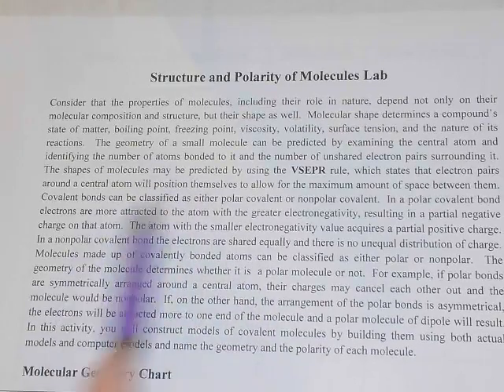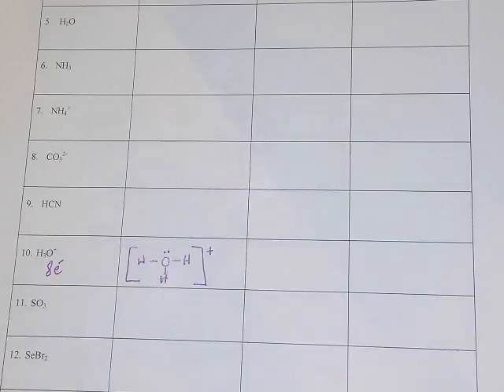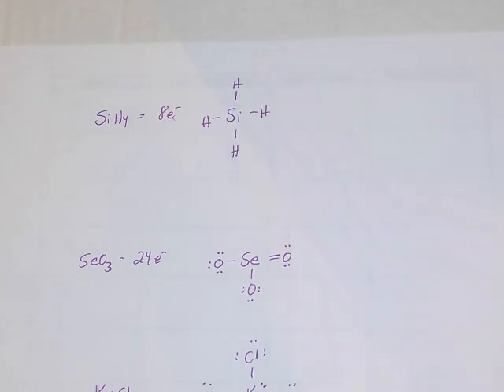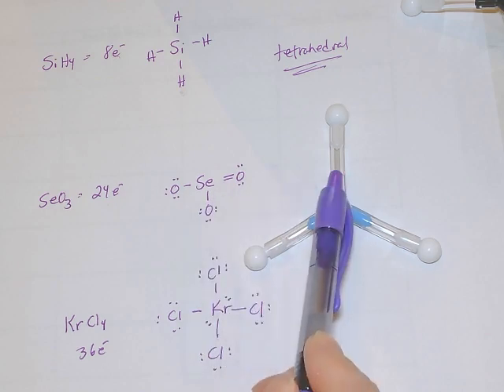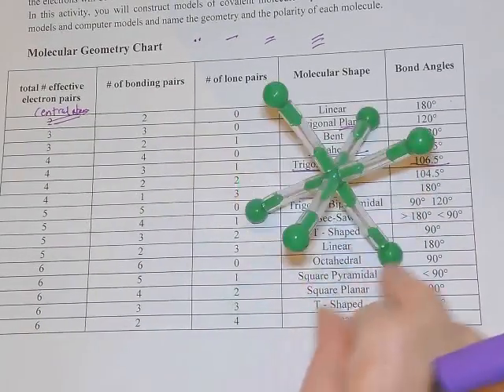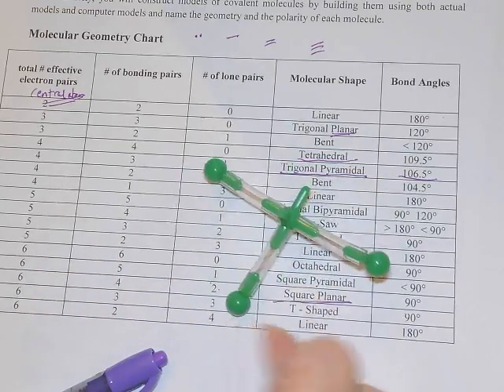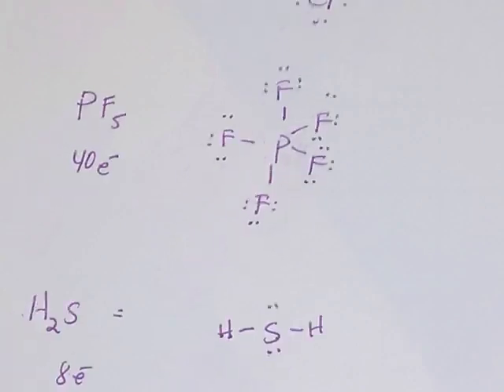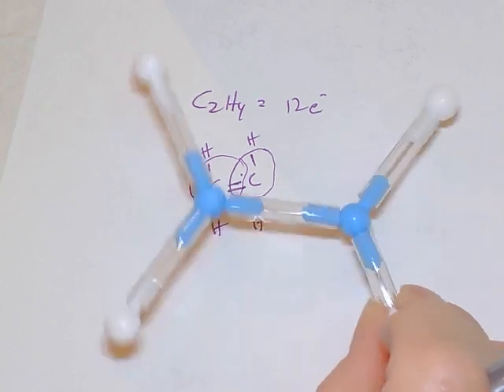How to do your molecular structure lab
introduction to building molecules